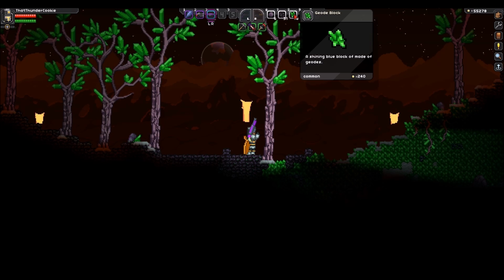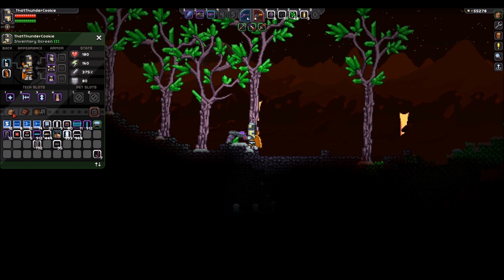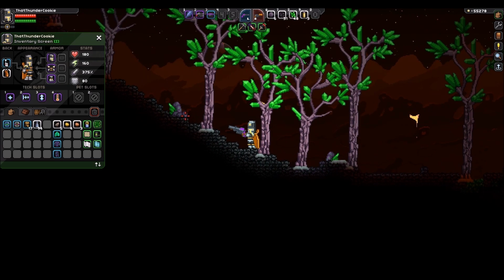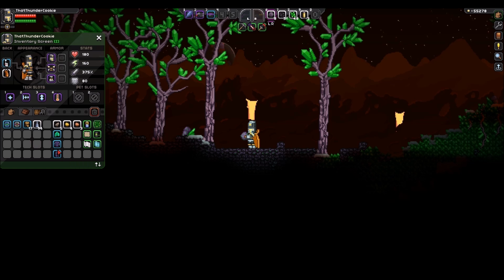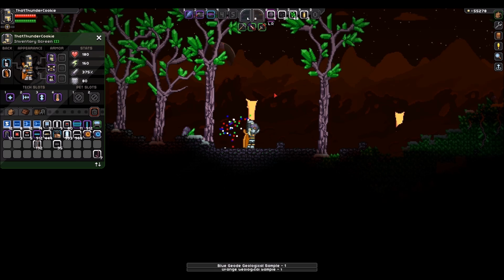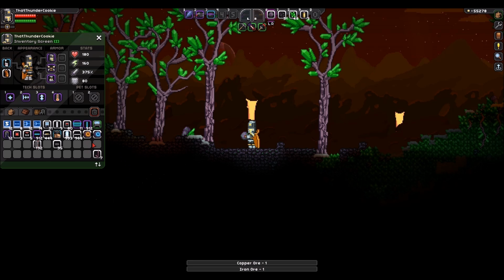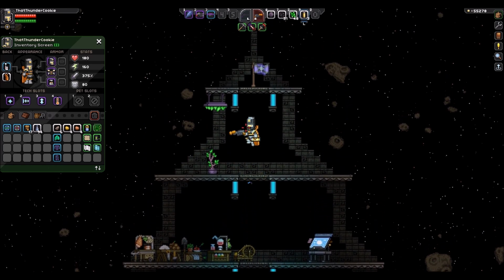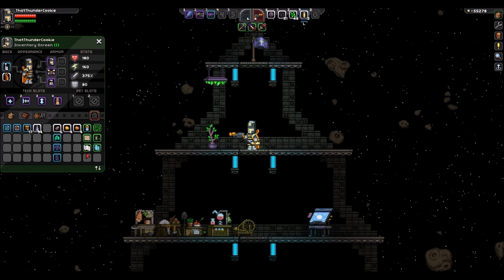Starbound Nightly: EP 37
What's up guys? Today we check out the spooky new geode biome and take another look at the foundry biome. If you enjoyed this episode don't forget to smack that Like button!